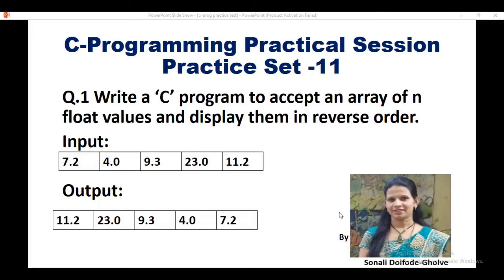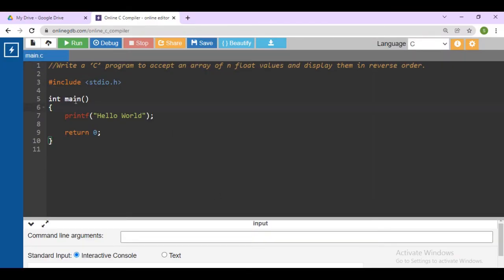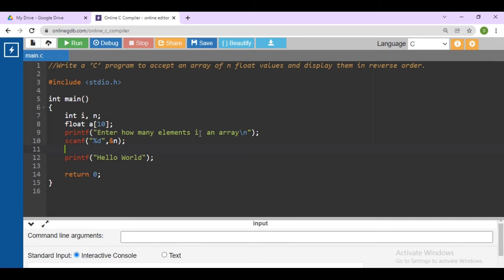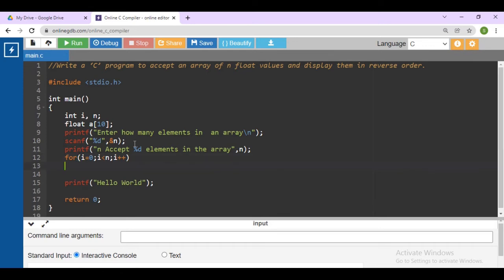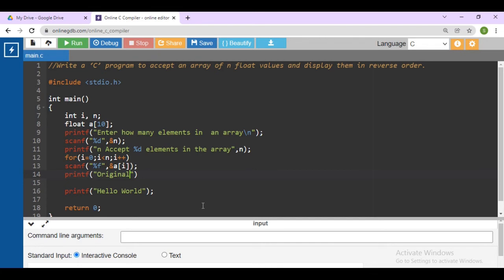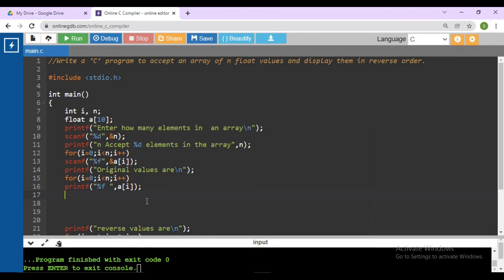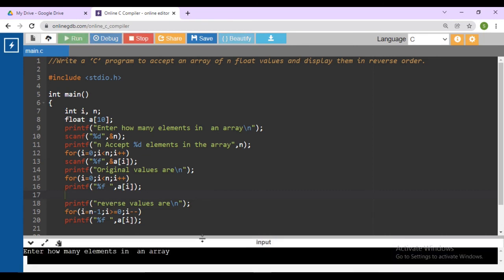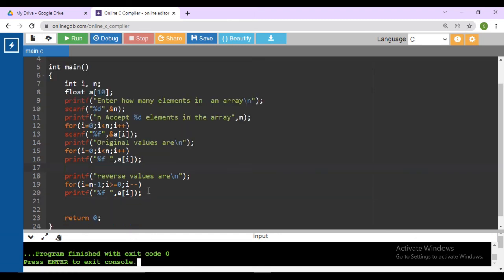Write a C program to accept an array of n float values and display them in reverse order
C programming practice set 11